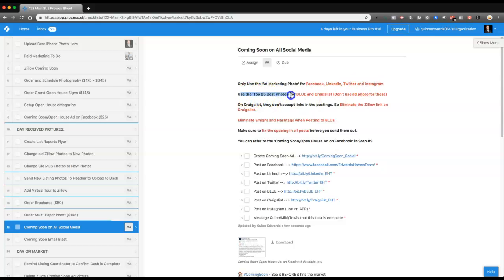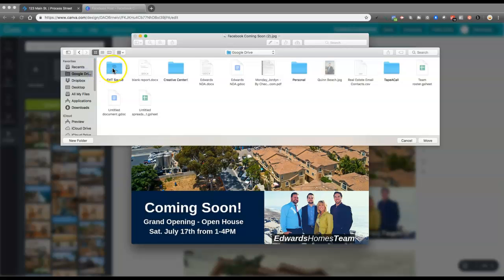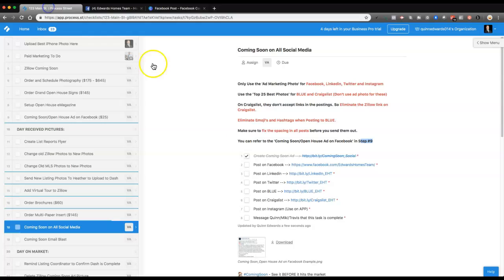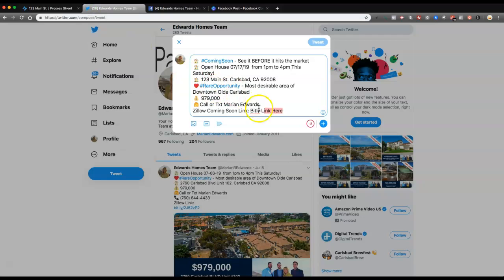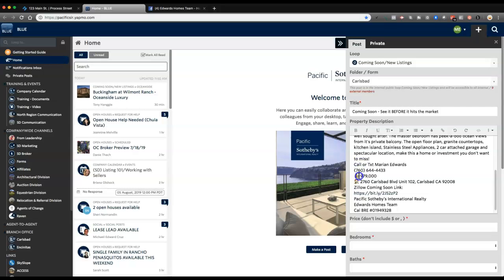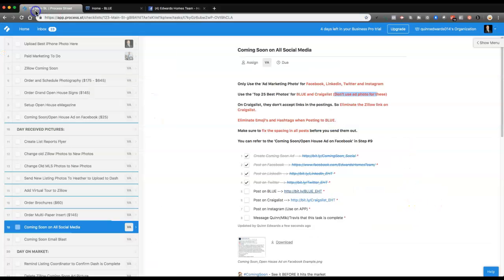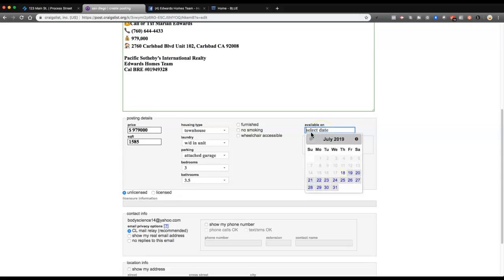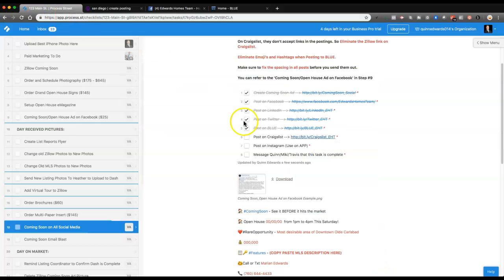How to do the Coming Soon on All Social Media